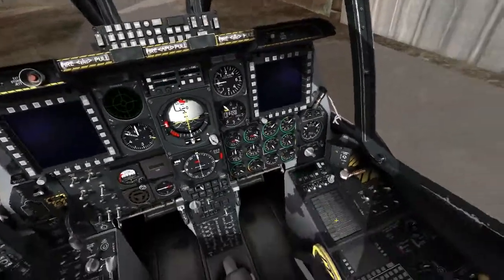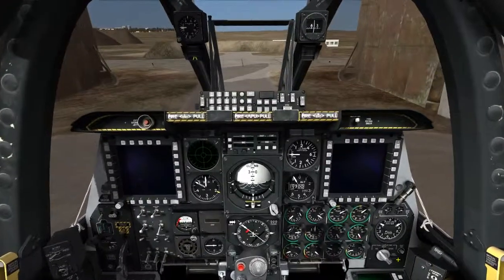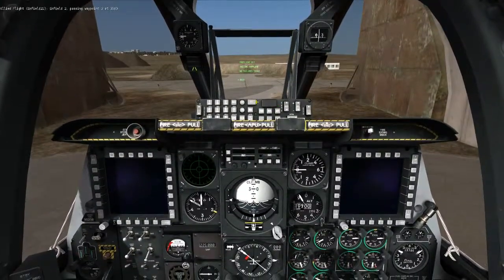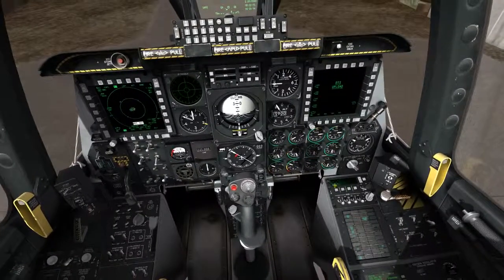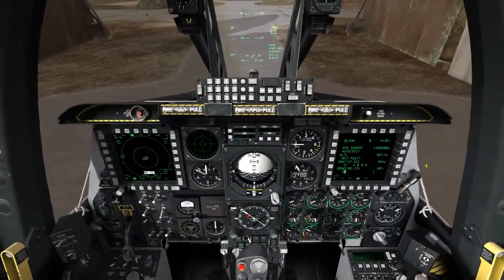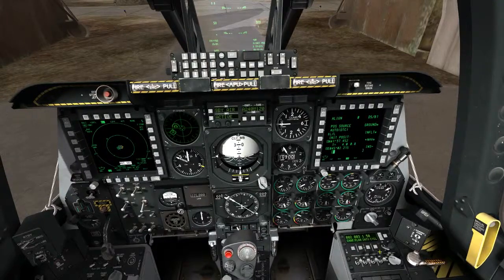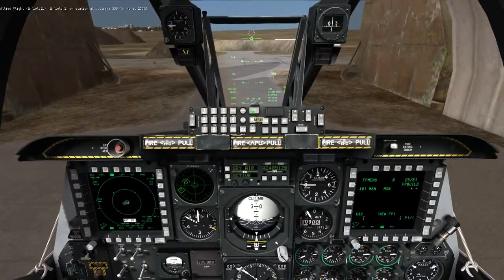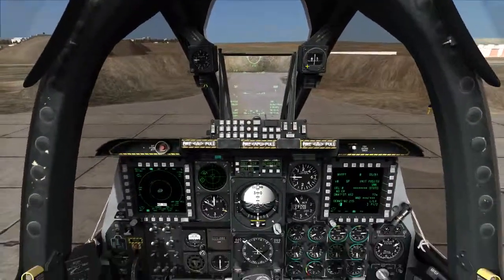DCS A10 Startup Basic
DCS A10 Basic Start up.. no extra stuff really